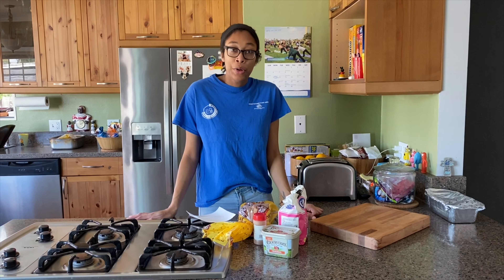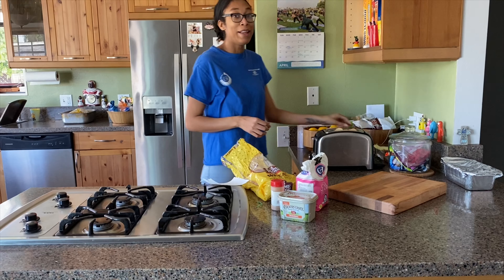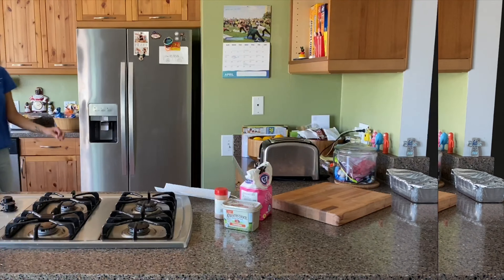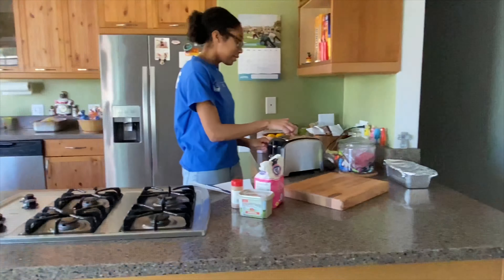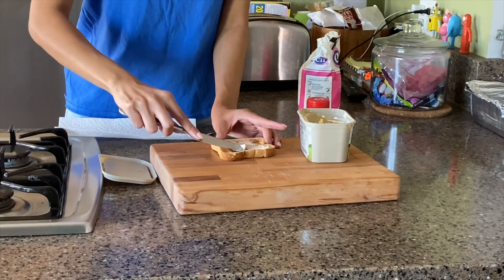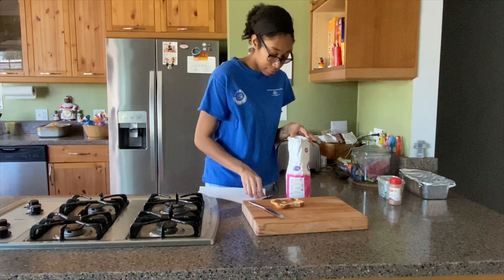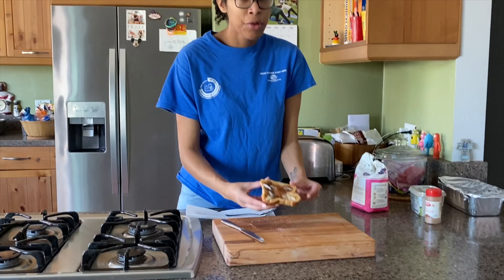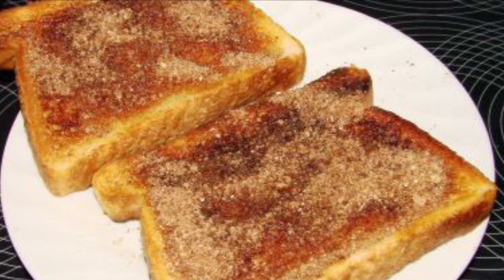Cinnamon Sugar Toast, Jahlyn Woods, Interim Site Director